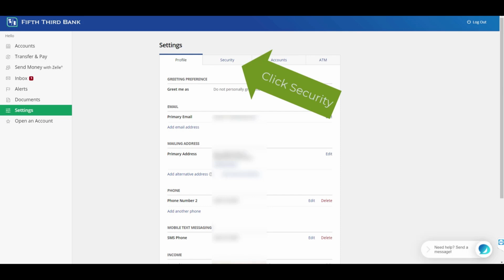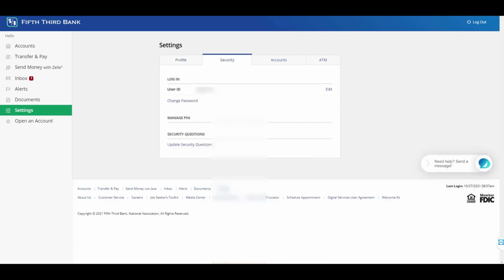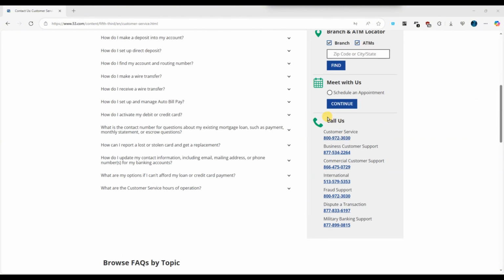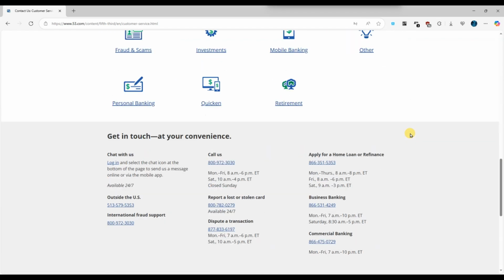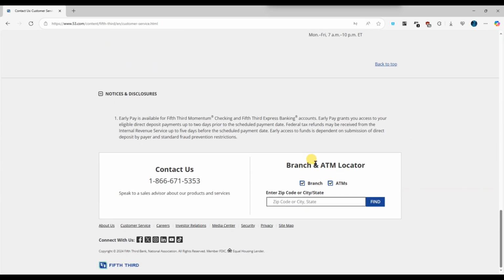How to Freeze Fifth Third Bank Account 2025?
If you want to temporarily stop transactions on your Fifth Third Bank account due to suspicious activity or for security reasons, this step-by-step guide will help you learn how to freeze your account quickly and easily. We’ll show you how to use the Fifth Third Bank website, access your online banking dashboard, and find the option to freeze or lock your account or debit card. You will also learn alternative ways to freeze your account by contacting customer service or visiting a branch. Protecting your account from unauthorized access is crucial, and this tutorial makes the process simple.